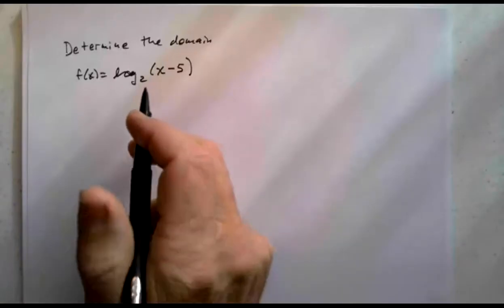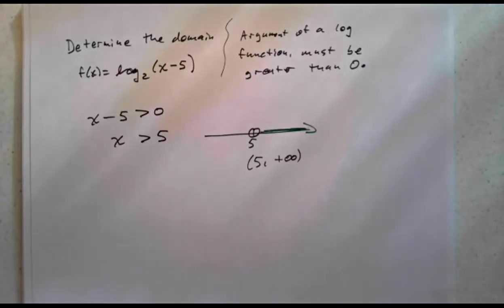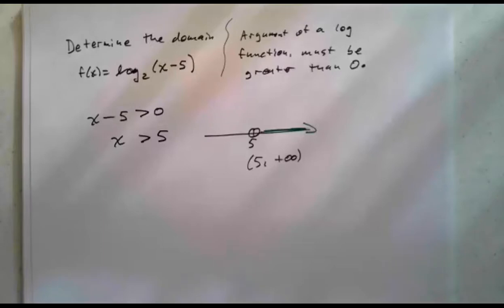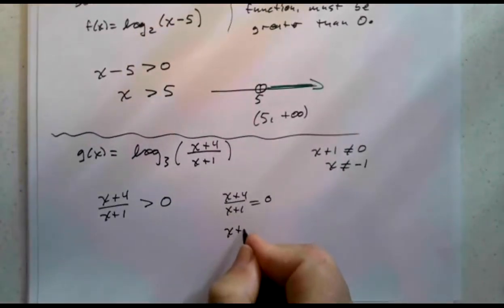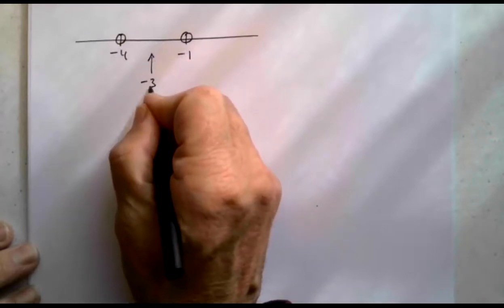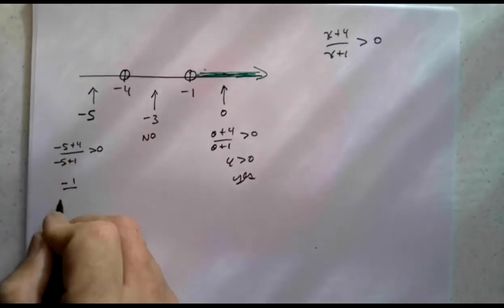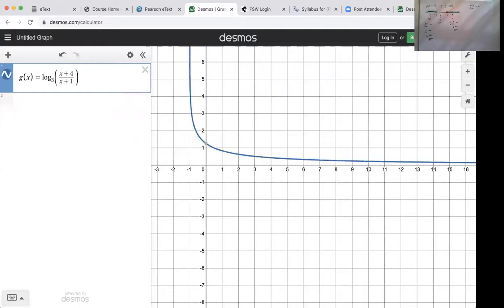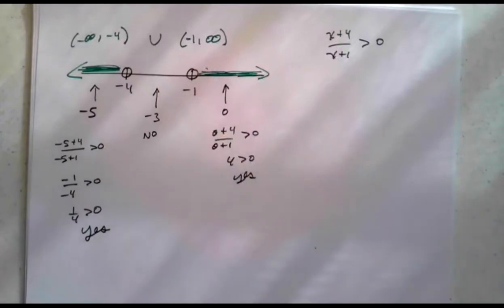MAC1140 78 6